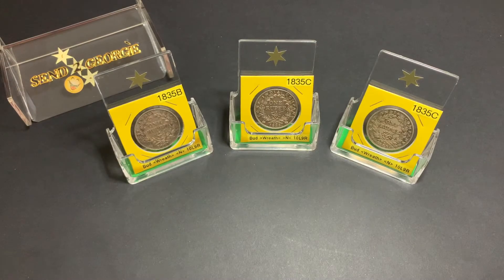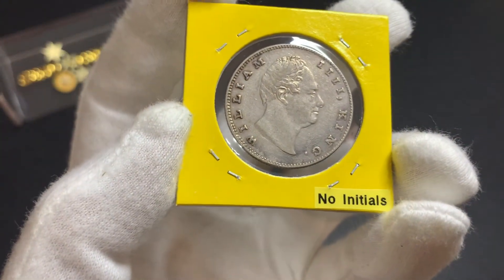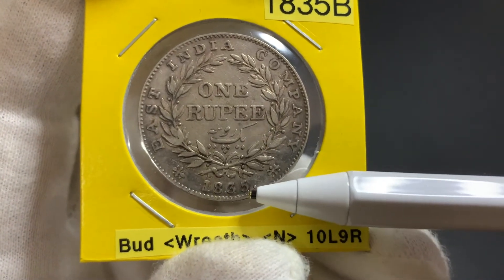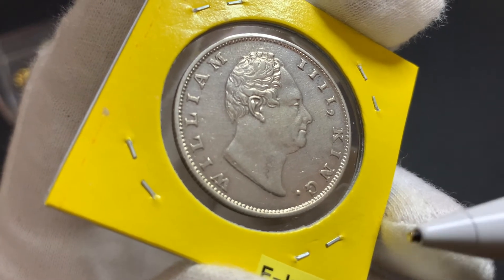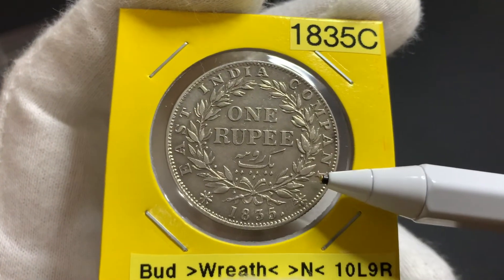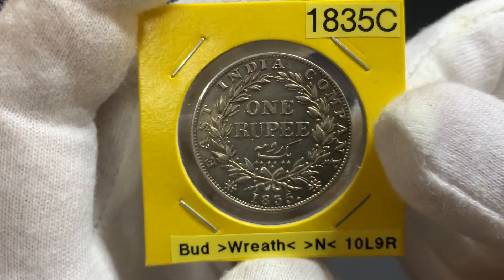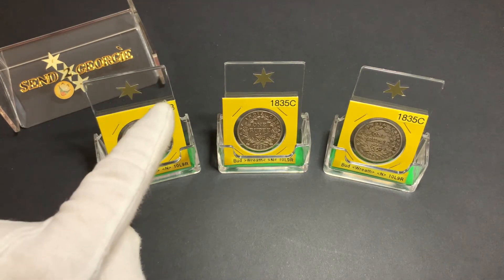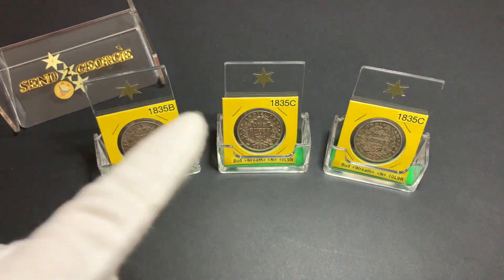Silver One Rupee....East India Company 1835 King William IV (plus shoutout to Gumardee!)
What's up everyone! Here's a look at my 1835 one rupee silver coins, which were issued by the East India Company during the British colonization of the Indian subcontinent. Cheers!

Please have a look at Glen's youtube channel if you like to see more content on coins and banknotes:

If you like to learn more about British India coinage, click on the link to Chiefa Coins below: